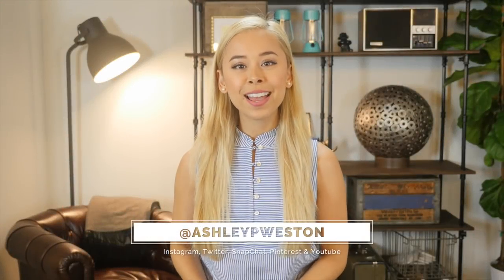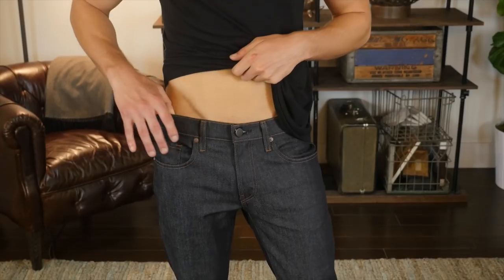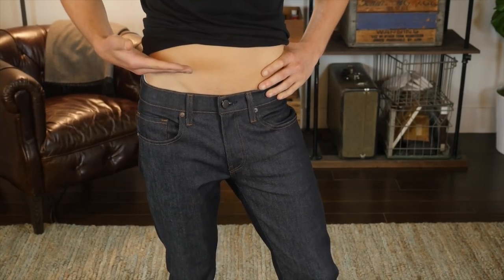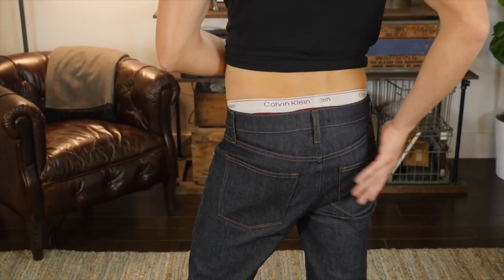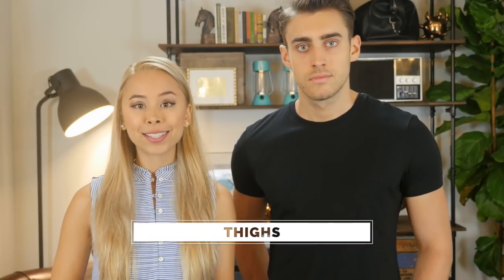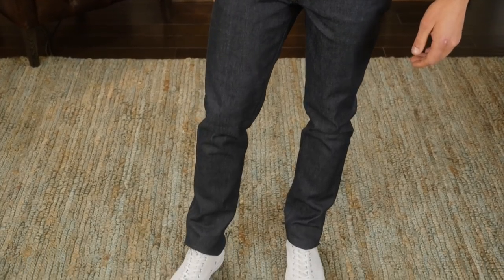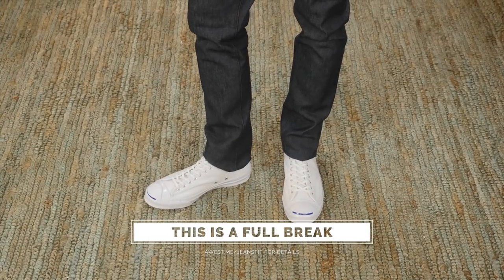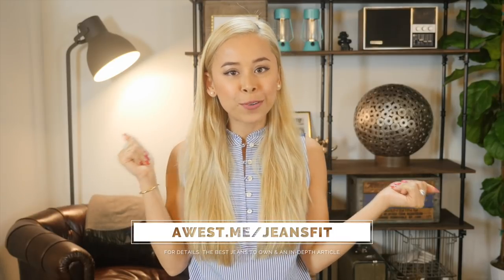Men's Jeans Fit Guide - Men's Clothing Fit Guide - Denim Selvedge Selvage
- for a more in-depth article about how your jeans should fit and how long jeans should be.

- for details about what are the best dark wash jeans or denim for your body type!